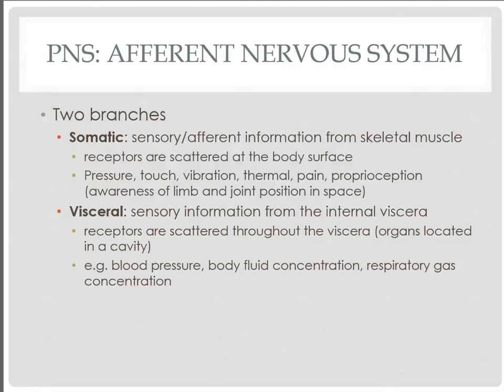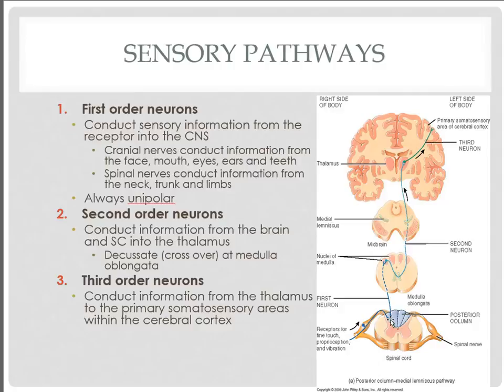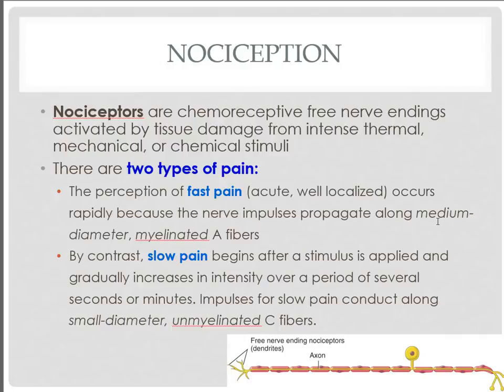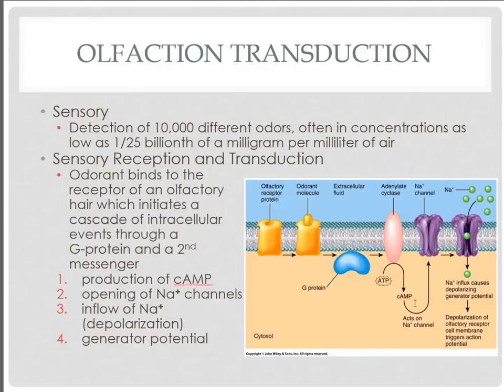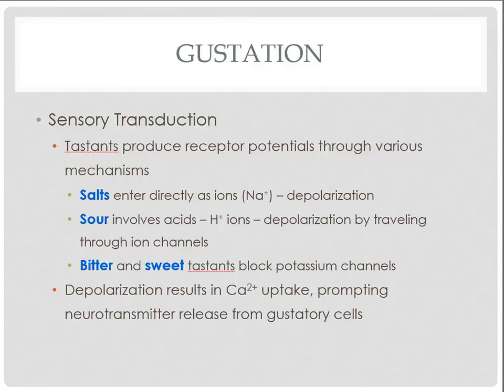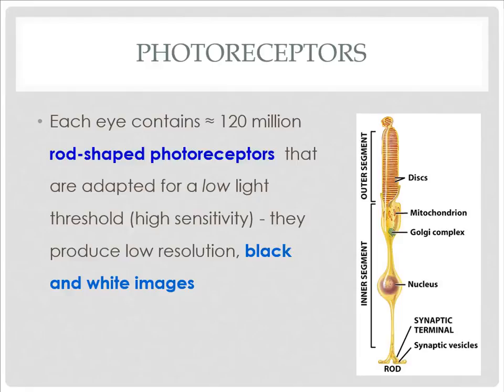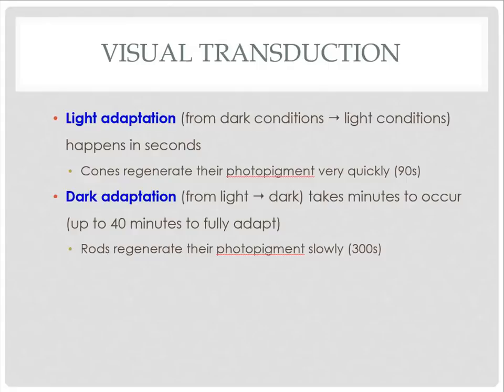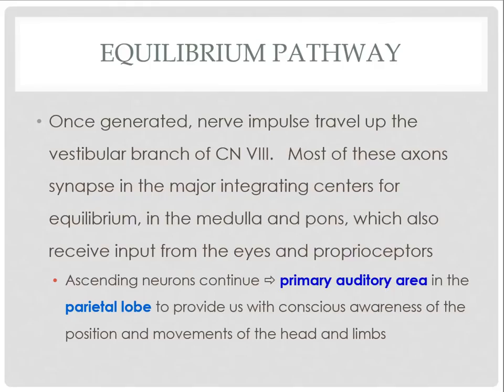10.05.17 Sensory Lecture